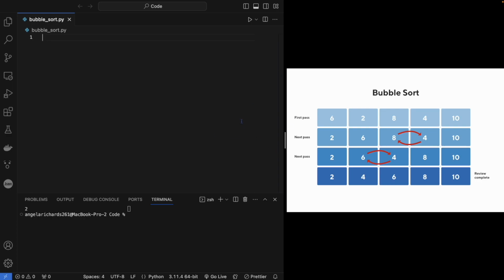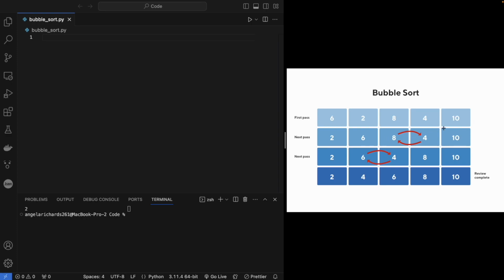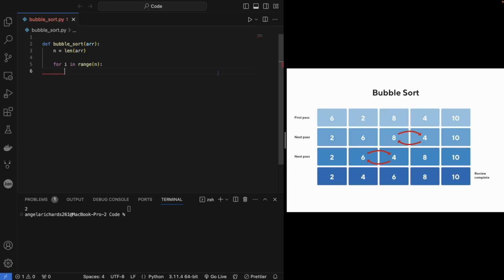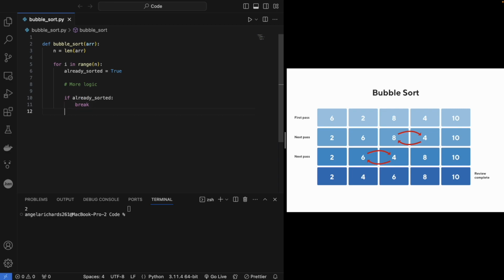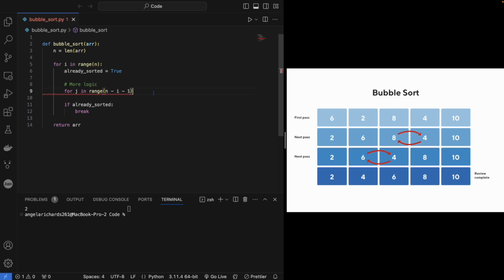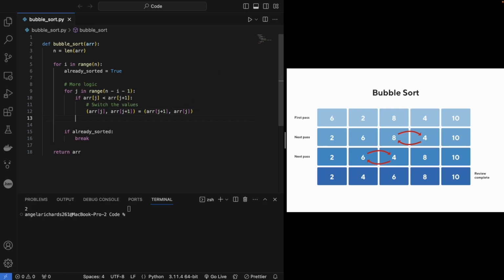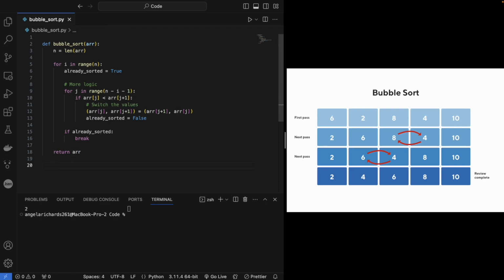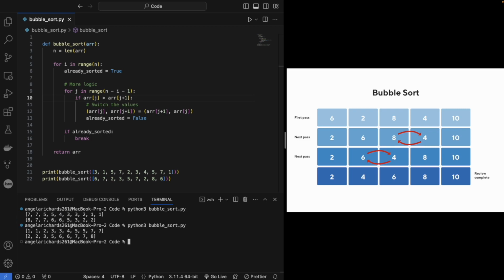Bubble Sort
Hi! Here's a way of implementing bubble sort - apologies for the drowsy voice I'm getting over a cold :p